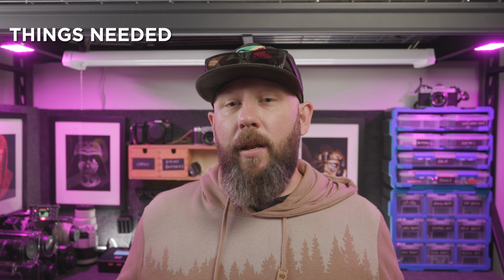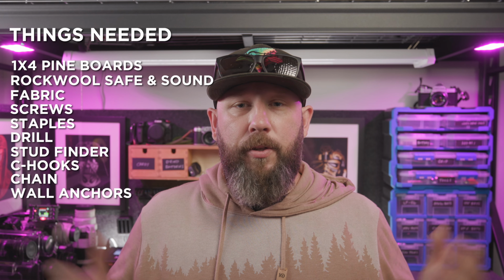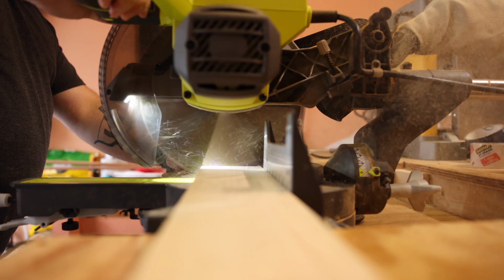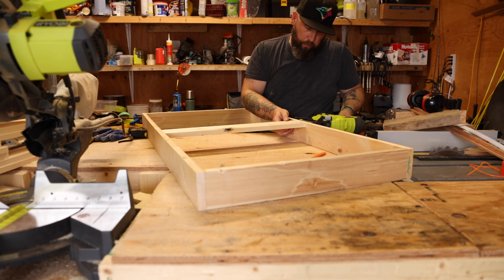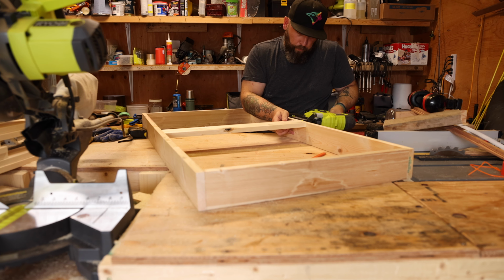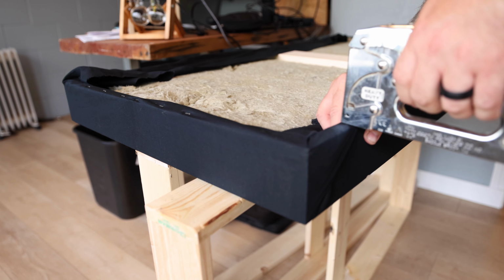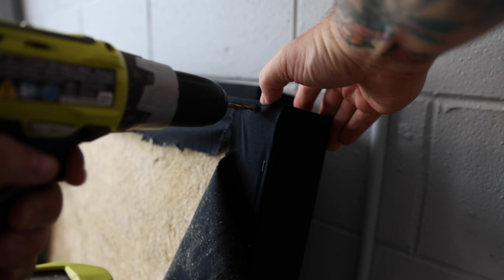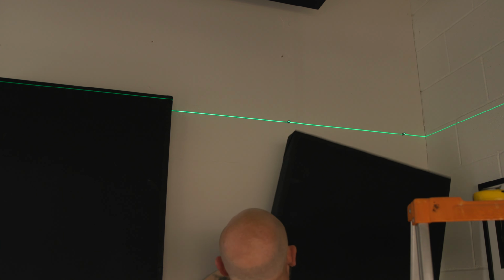DIY Acoustic Panels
In this video I discuss how to make your voice sound better on video. I just created a new office space and all the walls and floor are concrete creating an echo when I recorded video.  It didn't sound good.  I needed a solution to get rid of echo in my videos.  I did some research and created my own DIY acoustic panels to dampen the echo and reverb in my studio.  It worked amazing and it's so simple to do. Make the quality of your sound way better in your video with this simple hack.